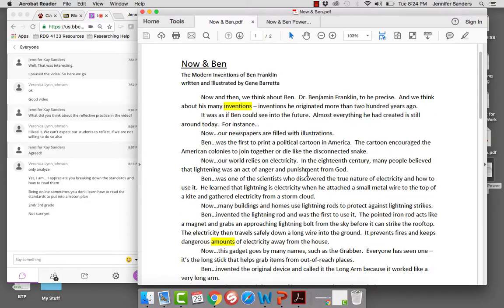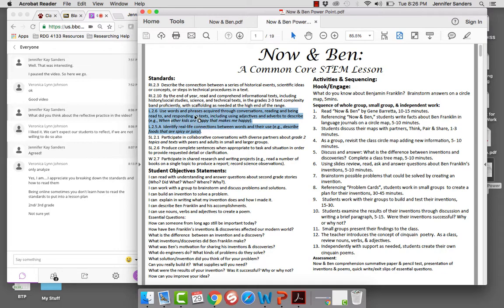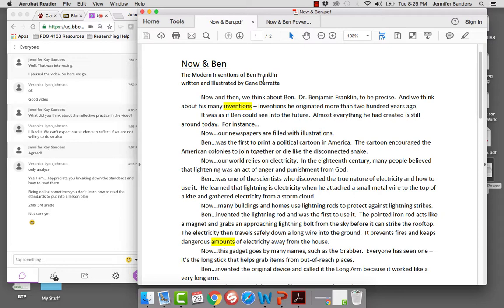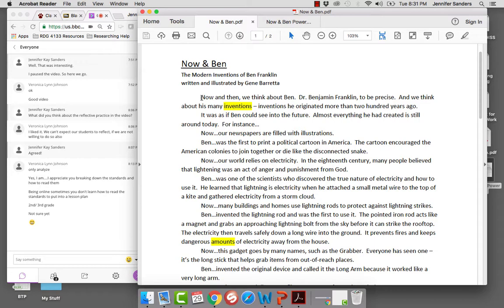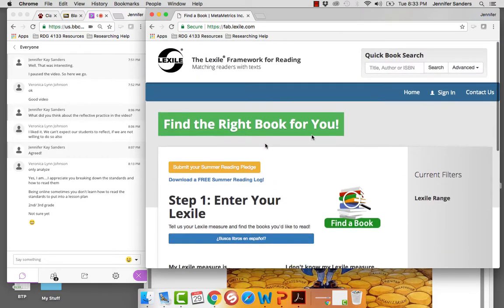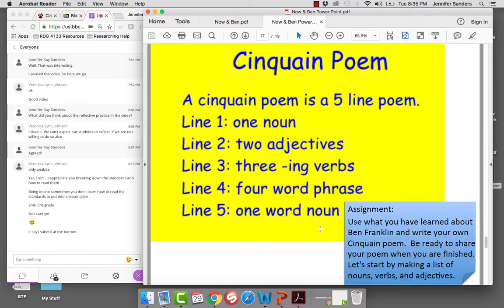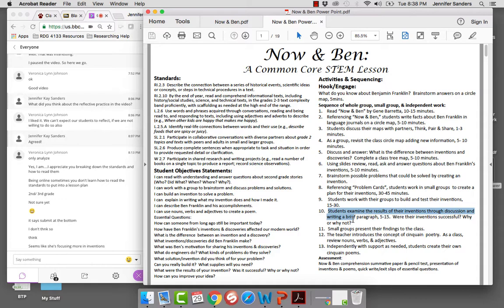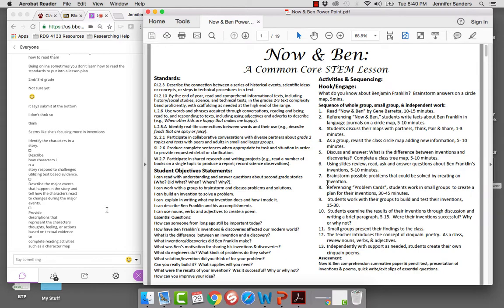Lesson Part 3